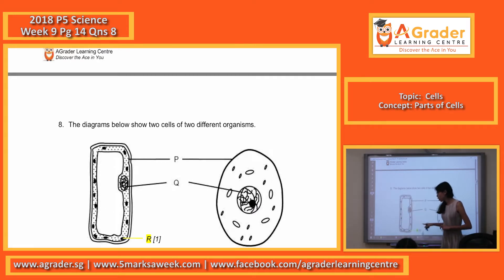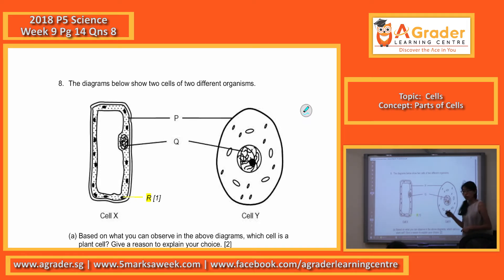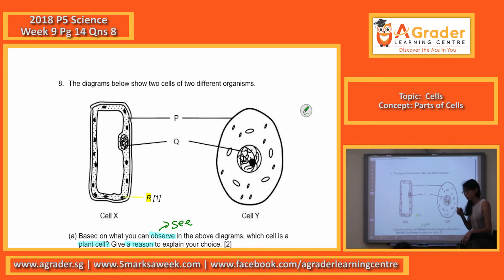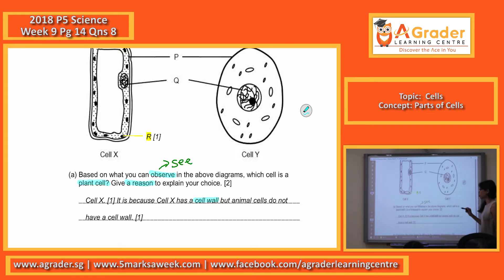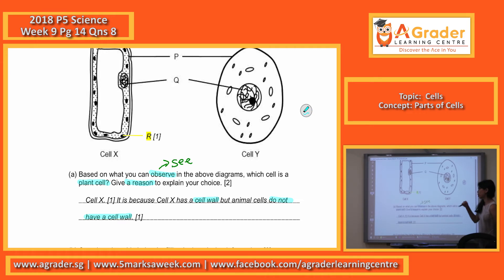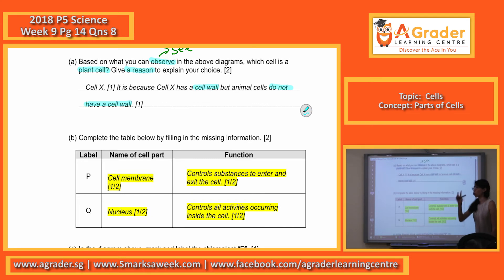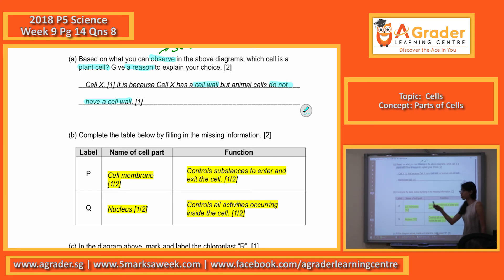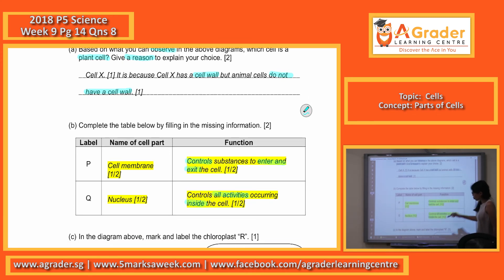2018 - P5 Science - Week 9 - Pg 14 - Qns 8 - Cells (Parts of Cells)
2018 - Primary 5 Science - Week 9 - Pg 14 - Qns 8
Topic - Cells
Concept - Parts of Cells